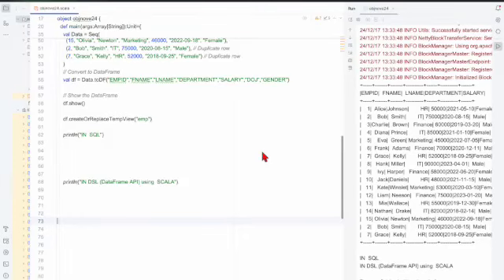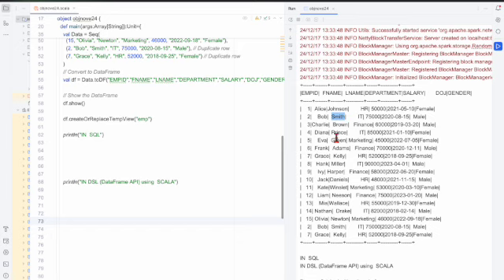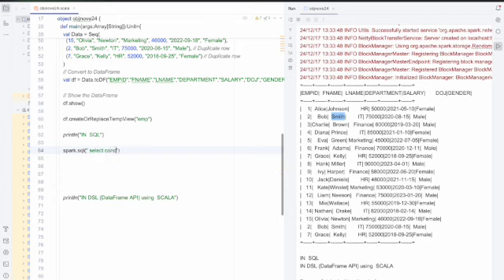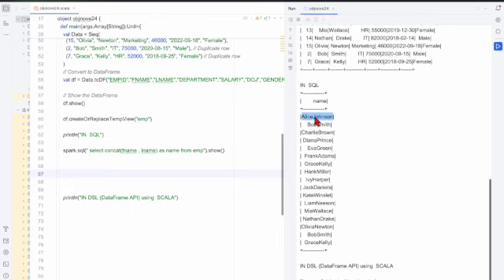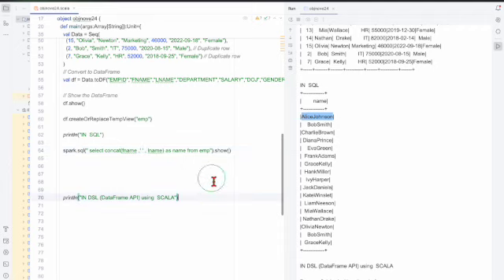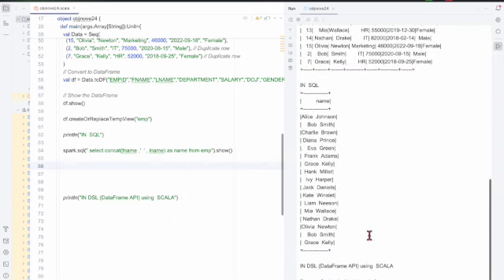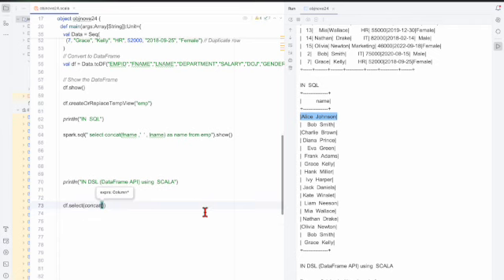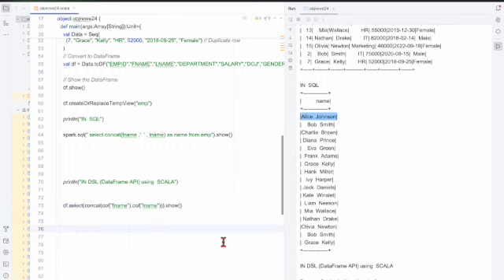CONCAT function in SQL and DSL using SCALA : Data Engineering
Title: CONCAT Function in SQL and DSL Using Scala | Data Engineering Tutorial

Description:
Welcome to our Data Engineering tutorial series! In this video, we take a deep dive into using the CONCAT function in both SQL and DSL (Domain-Specific Language) using Scala. If you are working in data engineering or learning Apache Spark with Scala, mastering the CONCAT function is essential for efficient string manipulation and handling.

What You Will Learn:
What is the CONCAT Function?
The CONCAT function in SQL allows you to combine two or more strings into a single string. It is a fundamental operation when working with textual data in databases.

How to Use CONCAT in SQL:
Learn the syntax and use cases of the CONCAT function in SQL, including working with NULL values and combining multiple columns for reporting and analytics.

Implementing CONCAT in Scala DSL:
Discover how the CONCAT functionality can be implemented in Domain-Specific Language (DSL) using Scala, especially in frameworks like Apache Spark. We demonstrate how DSL can streamline your code and improve performance when working with massive datasets.

SQL vs. DSL in Scala:
Understand the differences between writing SQL queries for string concatenation and using Scala DSL for the same operation. Learn why DSL is becoming increasingly popular among data engineers and developers.

Data Engineers looking to improve their SQL and Scala skills.
Beginners learning data manipulation techniques in SQL and Scala.
Spark Developers who want to understand how to efficiently manipulate text in data processing pipelines.
Programmers and Students seeking hands-on examples of SQL and Scala for real-world projects.
Key Highlights:
Step-by-step examples of the CONCAT function in SQL.
Practical demonstrations of CONCAT using Scala DSL with Apache Spark.
Tips to optimize string operations for large datasets.
Clear and concise explanations for easy understanding.
Whether you are working on ETL pipelines, database projects, or big data systems, this tutorial will help you bridge the gap between SQL operations and DSL code in Scala. By the end of the video, you’ll have a strong understanding of how to use string concatenation effectively in data engineering projects.

SQL vs Spark SQL: Key Differences
String Manipulation Functions in Apache Spark
Scala Programming for Beginners